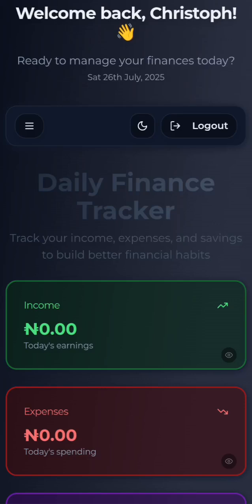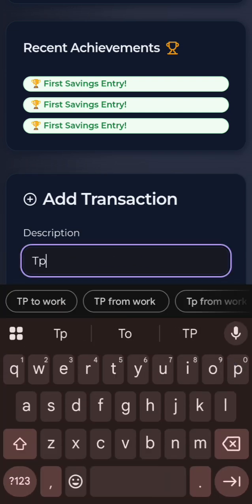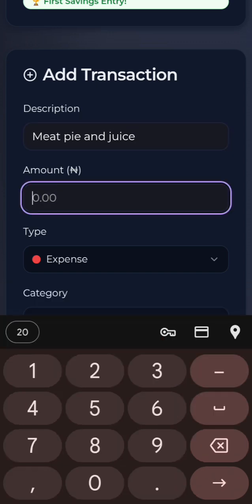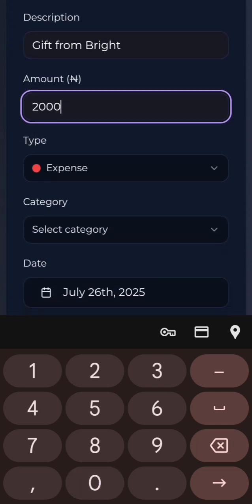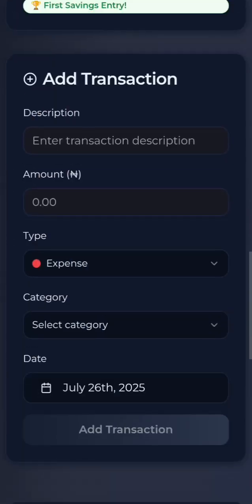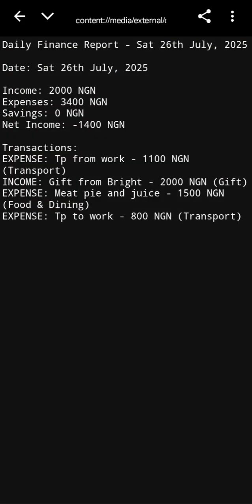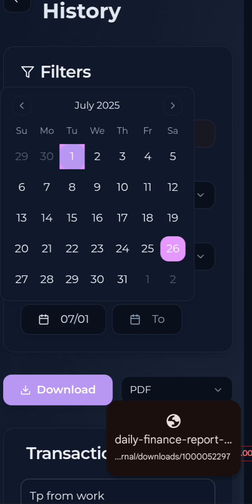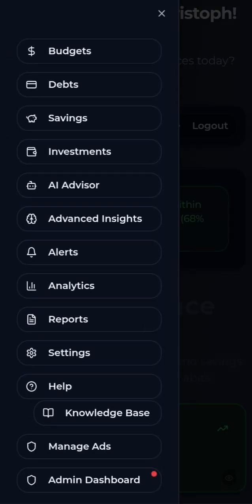Why you need a personal finance tracker, is it worth it?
In this video I demonstrated how useful the DPFT App can be for anyone to keep track of their day to day financial txns.

You can use the Web App for free (beta version)

Supports all world currencies and it does not require any of your sensitive personal information.

Also installable as Android or  IOS

Do you need a personal app built for you that is tailored to your own needs.